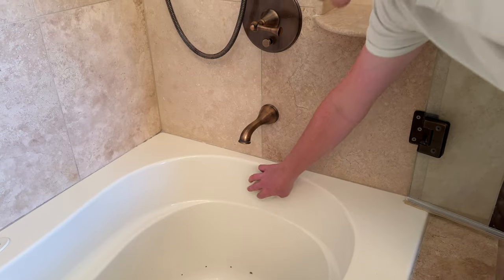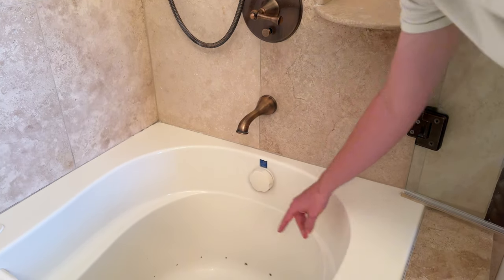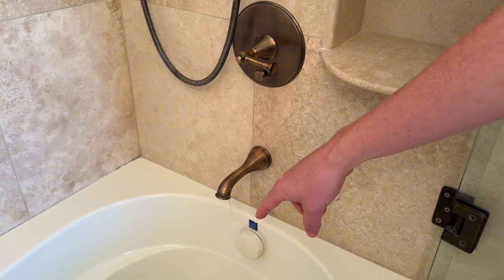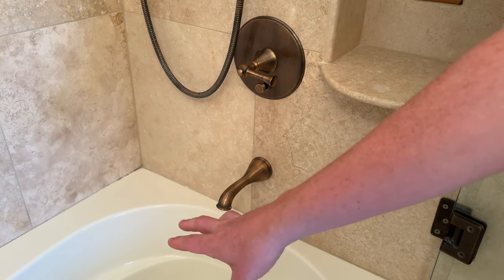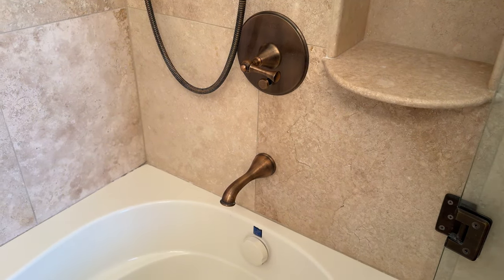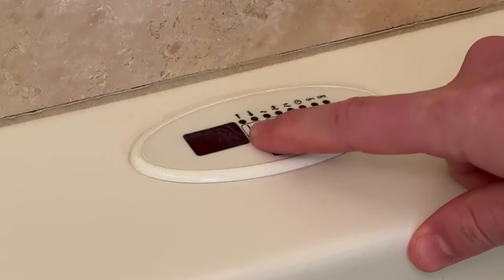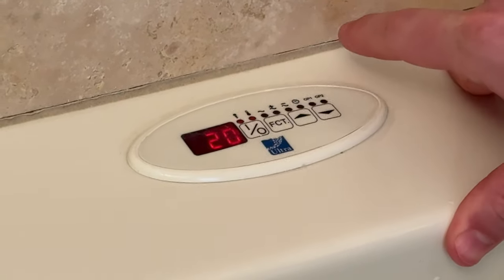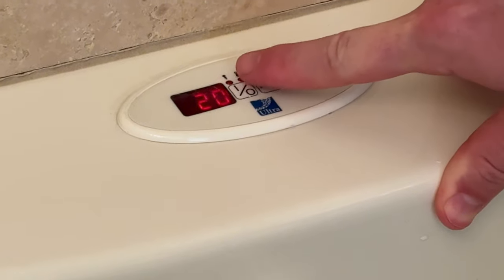How to Use the Jetted Tub